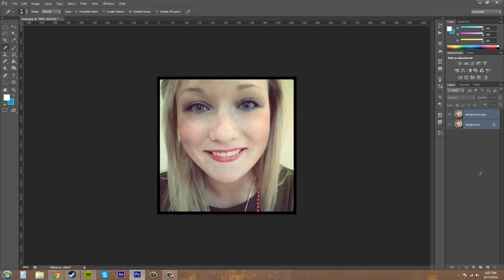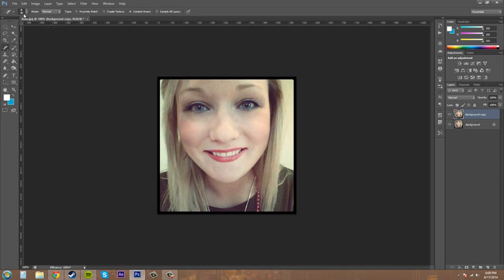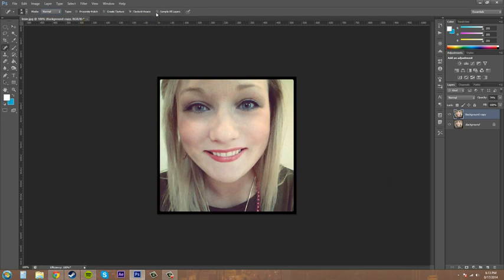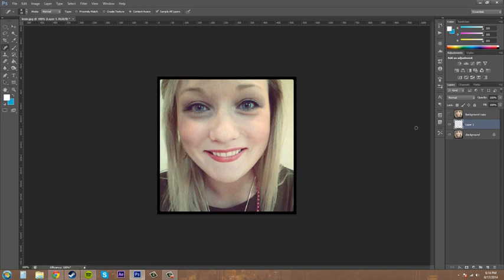Photoshop CS6 Tutorial 102 - More Retouching Techniques | Computer Podda